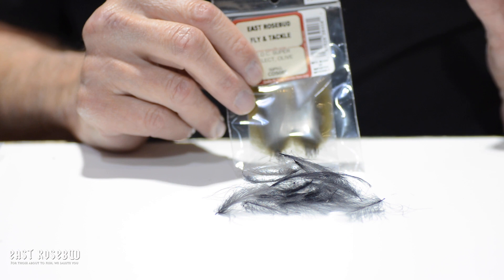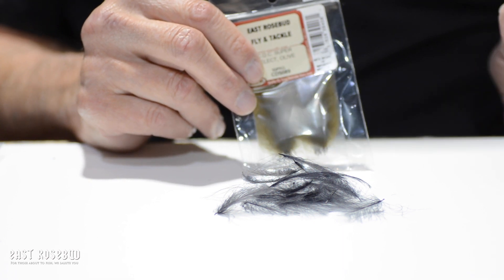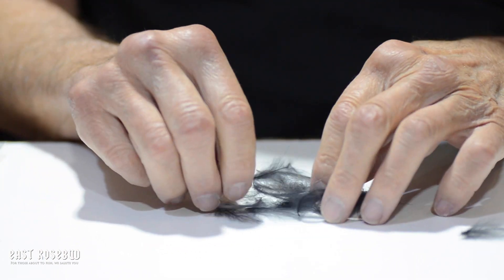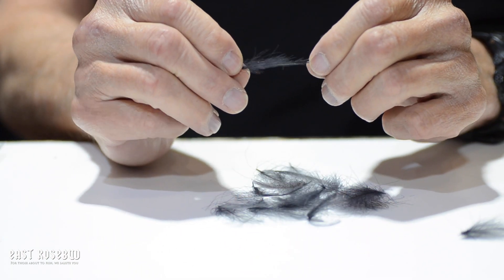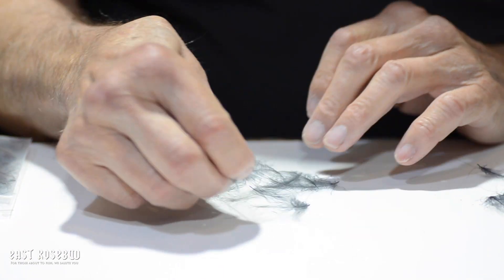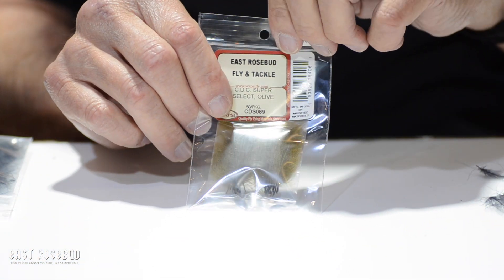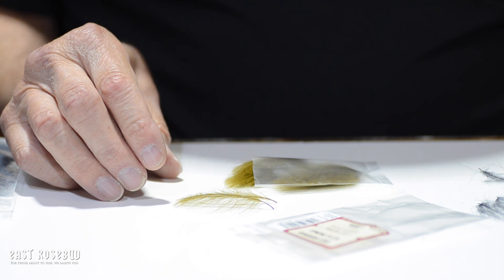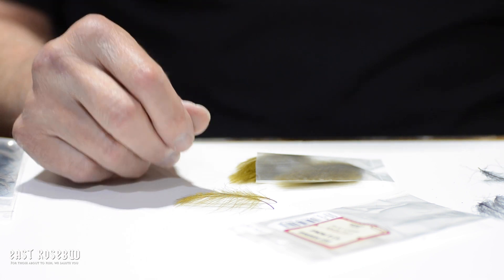Dave's CDC Video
Dave Jennings reviews the different CDC feathers we offer here in the shop and provides some information as well.